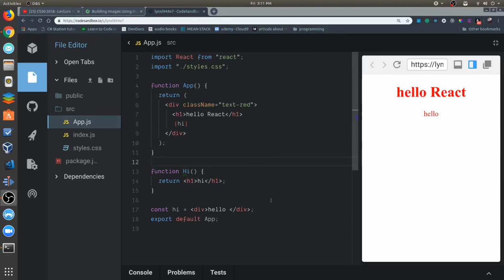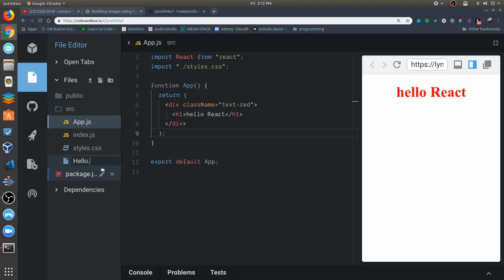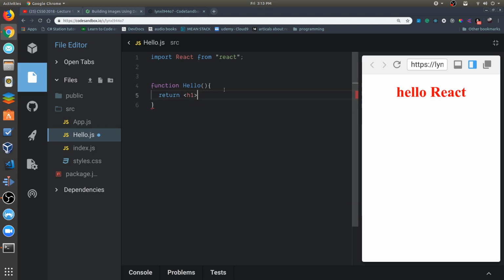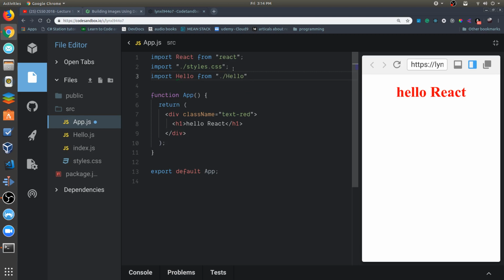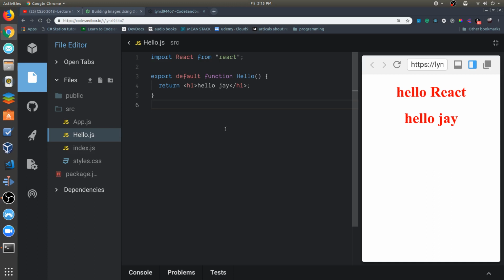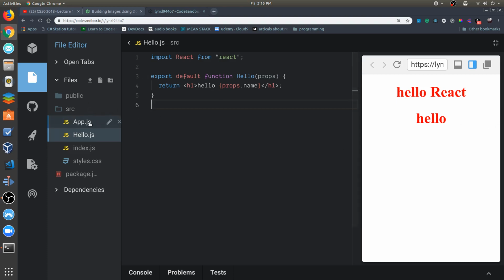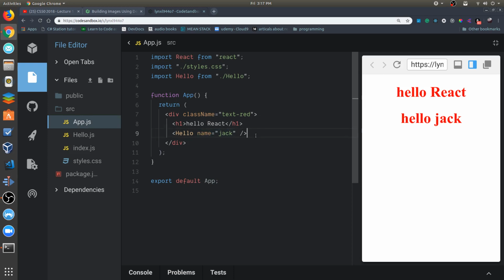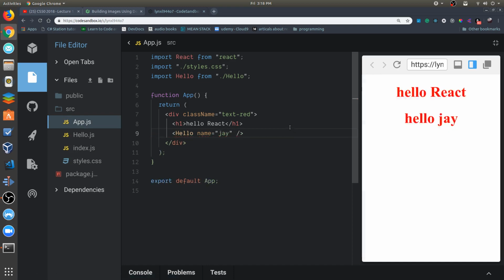React props 10